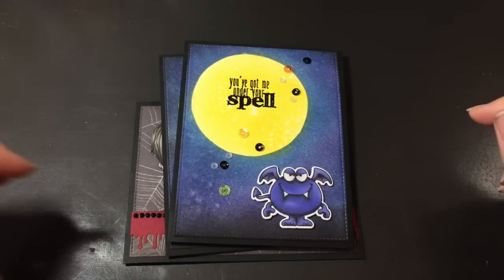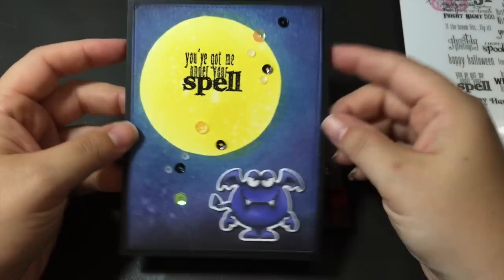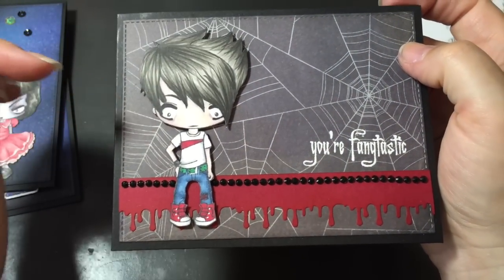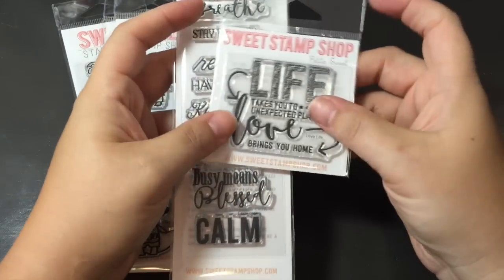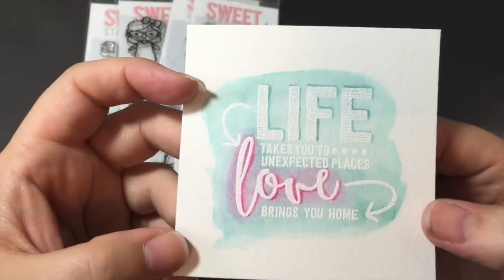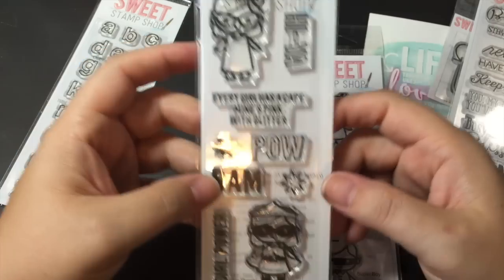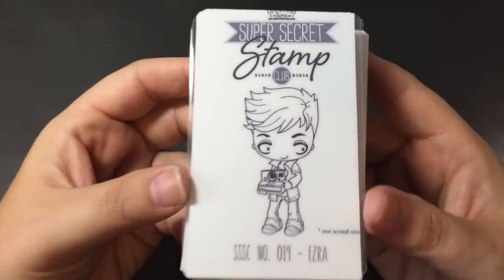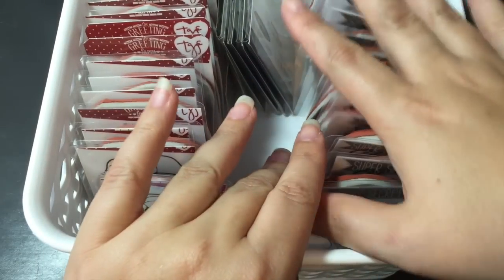Card Share and New Stamps =)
Here are my finished halloween cards with my zombie and vampire stamped images and the distress backgrounds.
Also showing my Sweet Stamp Shop haul and Super Secret Stamp Club from the Greeting Farm.